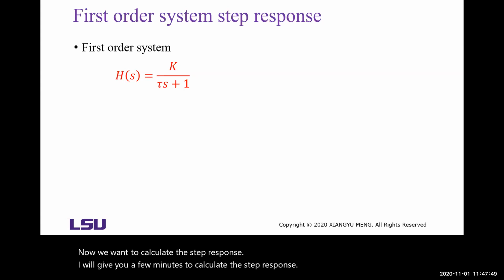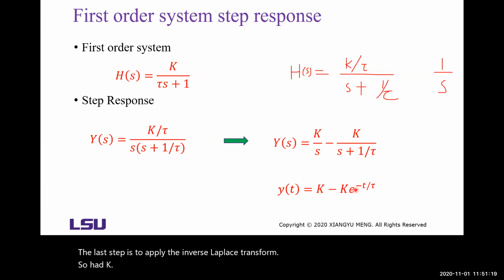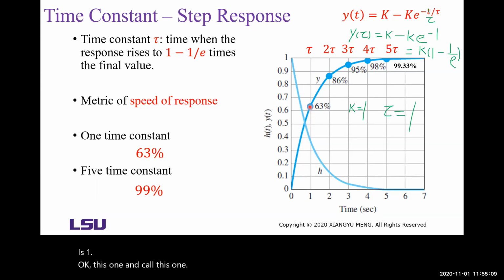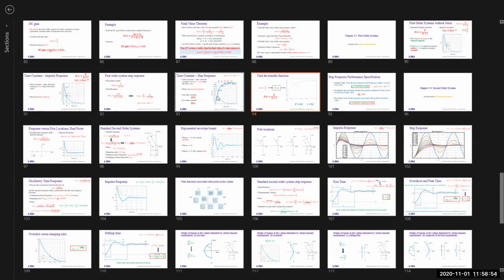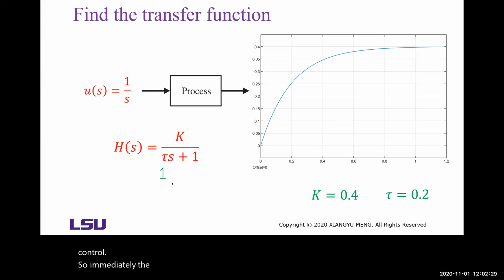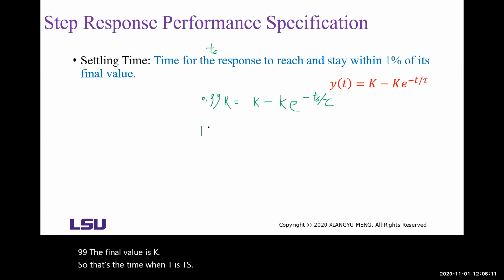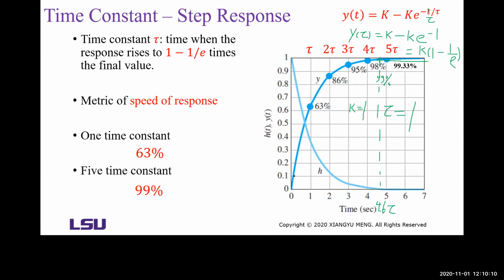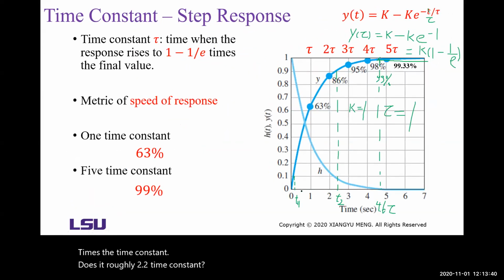Control System Analysis: Step Response of First-Order Systems